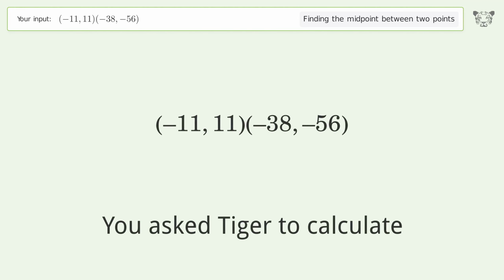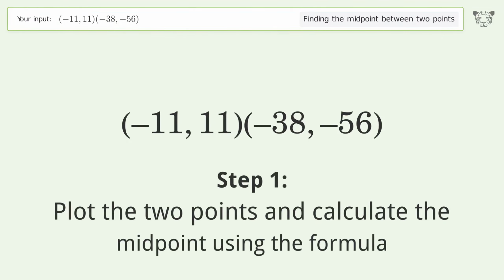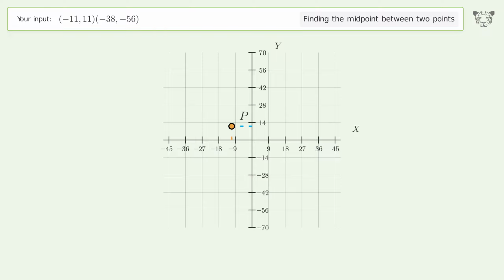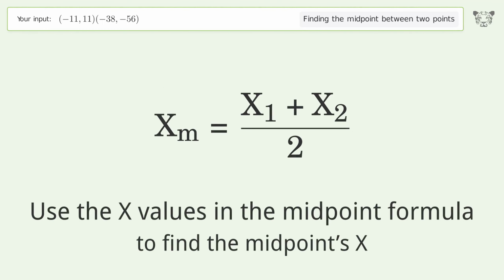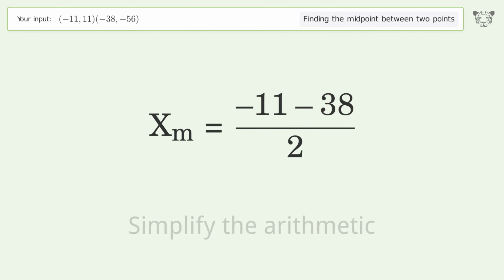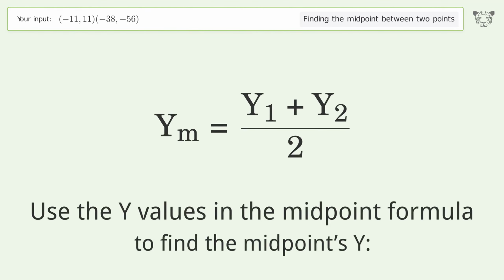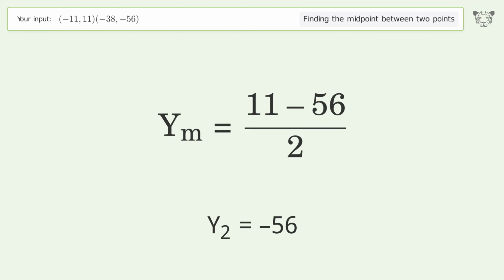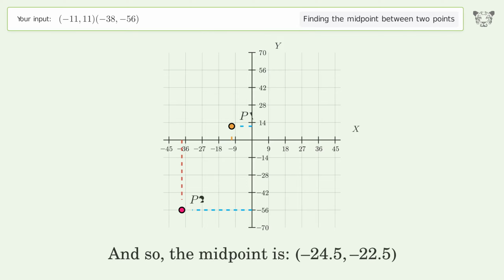Find the midpoint between two points p1 (-11,11) and p2 (-38,-56): Step-by-Step Video Solution